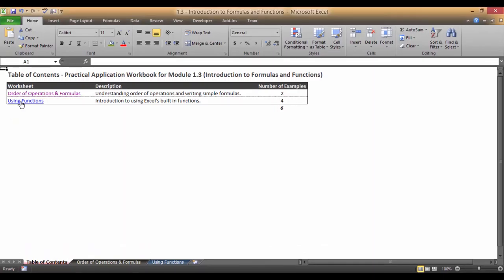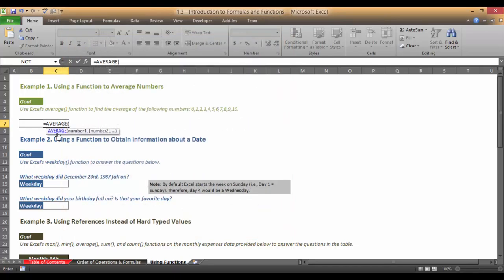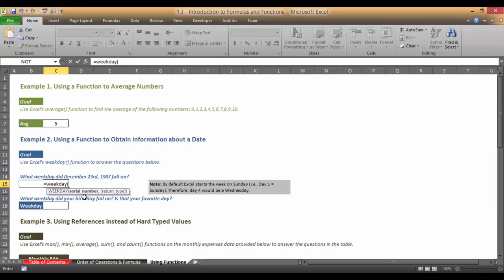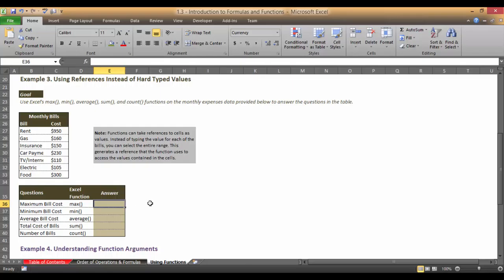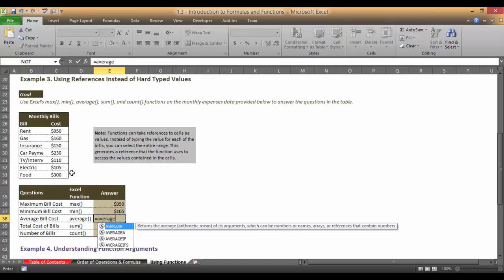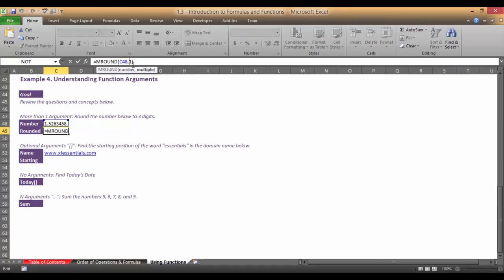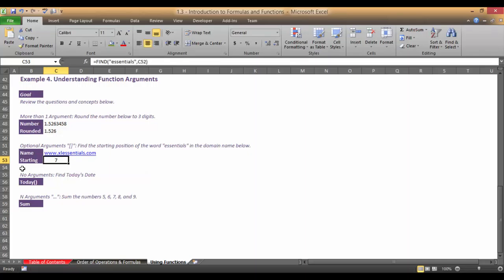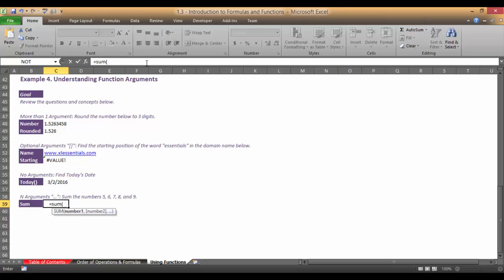Excel: Using Excel's Built in Functions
Excel Apprenticeship Program: From Beginner to Formula Master

Learn how to write formulas using Excel's built-in functions. We'll review how to use function tooltips, discuss the different types of arguments, and demonstrate how to provide functions hard-typed values, as well as, values using references.

Module 1 of this program is available for free on YouTube. Module 2 Can be purchased from Udemy.